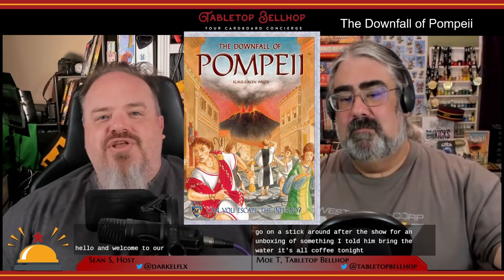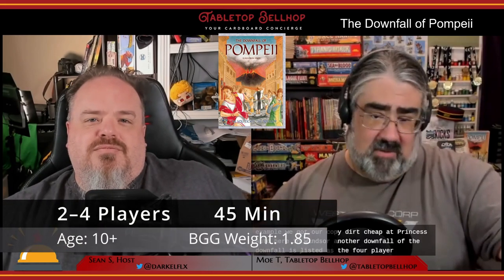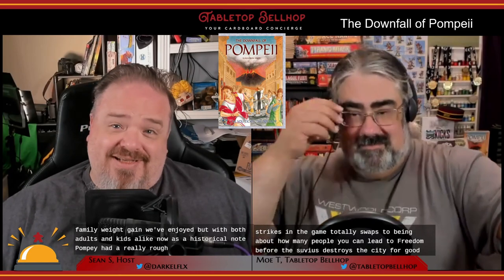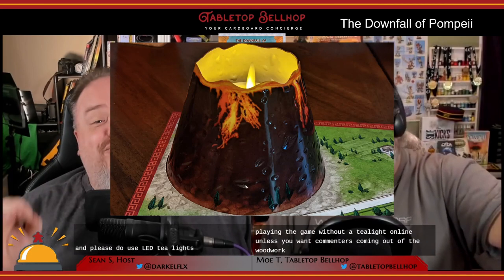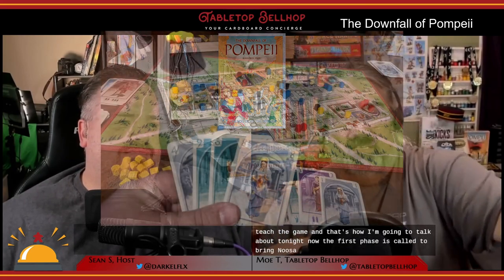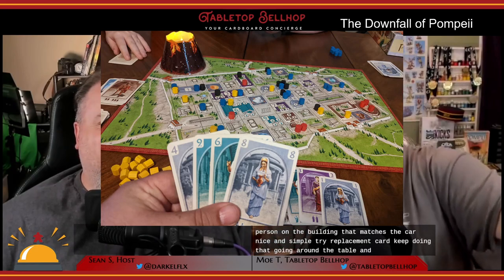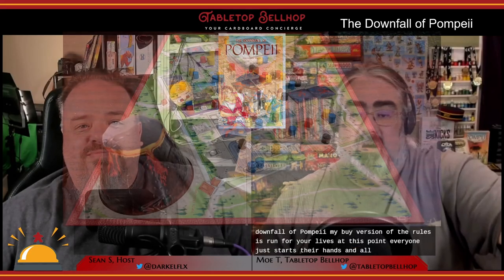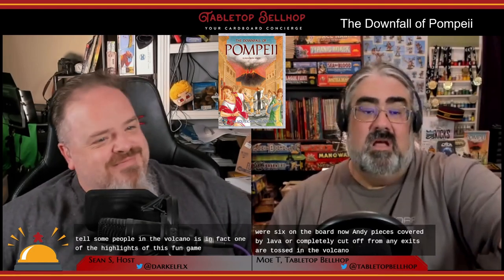The Downfall of Pompeii board game review, How does this eighteen year old boardgame hold up?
The Downfall of Pompeii was first released in Germany in 2004. It came to North America not long after and has been a hit ever since. Despite the dark theme this is a family weight euro game that has proven to be popular with gamers of all ages. How many people will you help survive The Downfall of Pompeii?

This review is one segment of episode 179 of The Tabletop Bellhop Gaming Podcast, Gaming on the Cheap.

Timestamps:

00:00 INTRODUCTION AND OVERVIEW
02:33 COMPONENT QUALITY IN POMPEII
03:57 HOW TO PLAY THE DOWNFALL OF POMPEII
08:41 DOES THE DOWNFALL OF POMPEII STAND THE TEST OF TIME?
12:03 WHO SHOULD SEEK OUT THE DOWNFALL OF POMPEII?
13:38 CLOSING

From the publisher:

It's the year of the Consulship of Augustus and Vespasianus. The rich, beautiful Roman city of Pompeii sits at the foot of majestic Mount Vesuvius. Renowned for exotic, easy, and ample luxury, the wealthy town attracts the best of Rome's proud citizens. But a terrible secret lies deep beneath the slopes of the mighty mountain. A primeval secret is about to unleash unspeakable horrors on this fateful afternoon. The mountain, so very long asleep, is finally reawakening!

Come to beautiful Pompeii! Use your cards to attract your Roman friends and relatives to visit select sites. But beware! The dreaded Vesuvius card means the mountain is awake, spewing fiery lava onto the unsuspecting city. Now you must struggle to get your compatriots out of the doomed town before they are engulfed. Rushing to avoid lava flows, your people must flee before Vesuvius explodes and ash seals their fate. Lead the most survivors to safety and you win!

Designed by Klaus-Jurgen Wrede, the talented creator of "Carcasonne". This edition Includes 3 dual vent tiles and a new "Dual Vent" variant!

Contents:
120 wood pieces
62 game cards
45 lava tiles
3 dual vent tiles
1 volcano
1 cloth bag
Game board
Simple rules

Watch our The Downfall of Pompeii Unboxing video to get a look at the components in this game: